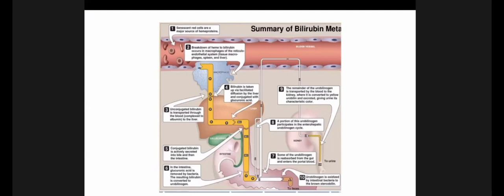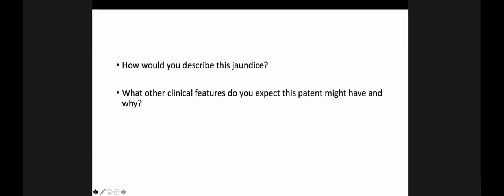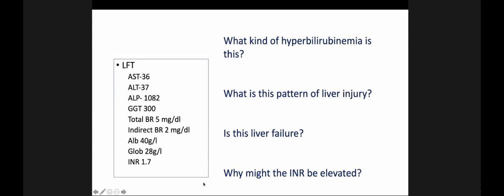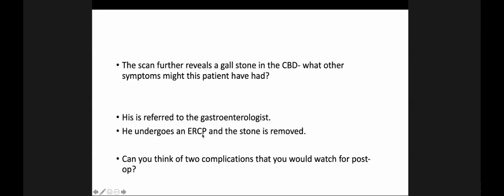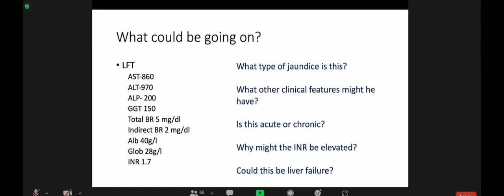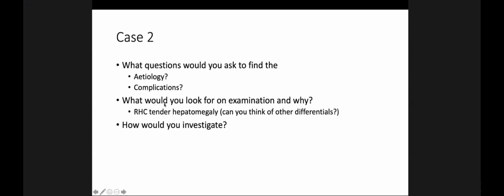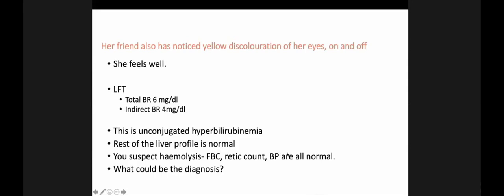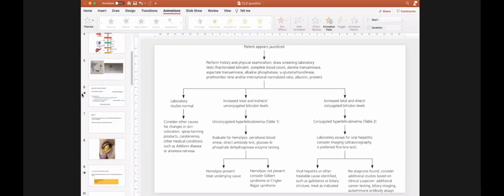Jaundice | causes | pathophysiology | treatment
jaundice

🚨 Jaundice: All You Need to Know | Clinical Approach, Diagnosis & Management! 🟡🩺

Jaundice is a common but important clinical presentation that requires a systematic approach to identify the underlying cause. This video provides a high-yield overview of jaundice for medical students, junior doctors, and healthcare professionals.

Learn about:

✅ Definition and pathophysiology of jaundice
✅ Bilirubin metabolism and types of jaundice
✅ Pre-hepatic, hepatic, and post-hepatic causes
✅ Clinical features and important examination findings
✅ Approach to a patient with jaundice
✅ Essential investigations and interpretation
✅ Obstructive jaundice and liver disease assessment
✅ Important clinical pearls for exams and practice

🔥 Perfect for medical students, OSCE preparation, clinical medicine, bedside teaching, and ward practice.

Master the clinical approach to jaundice and improve your diagnostic skills with clear explanations!

Jaundice is a condition in which the skin, whites of the eyes and mucous membranes turn yellow because of a high level of bilirubin, a yellow-orange bile pigment. Jaundice has many causes, including hepatitis, gallstones and tumors. In adults, jaundice usually doesn't need to be treated.